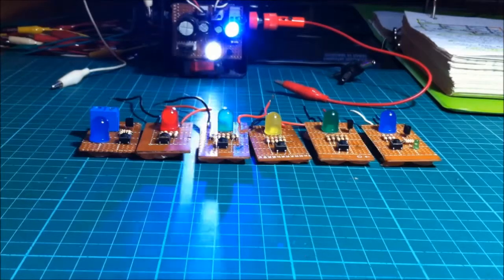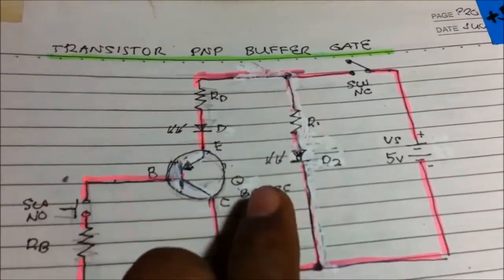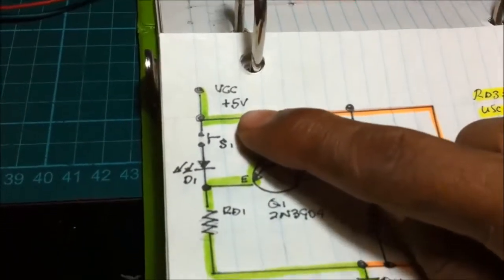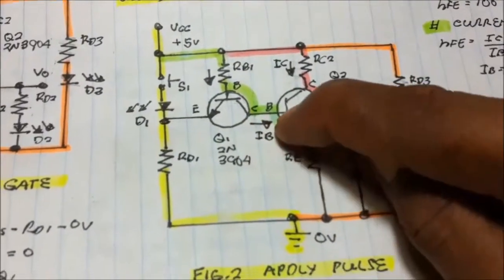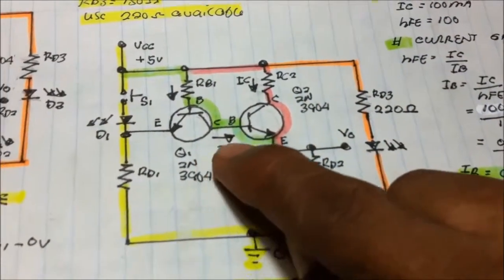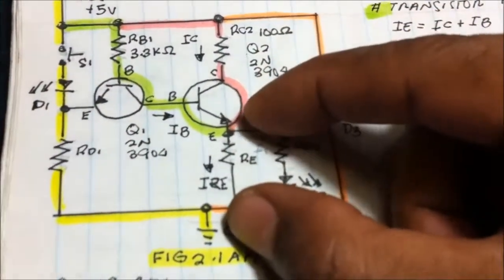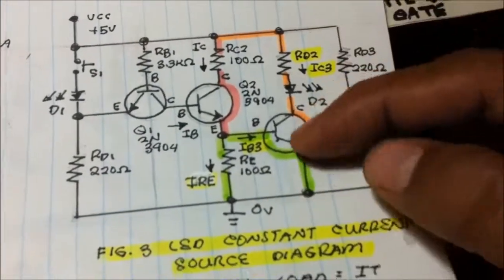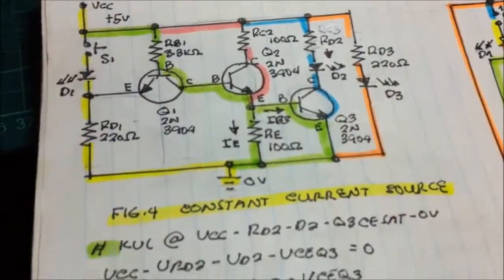On-Off Switch using TTL Buffer Gate for LED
Buffer gate is used to isolate input load to its output to prevent sudden voltage surge in a circuit... In this video i have my version of TTL Buffer Gate for Electronics Switching Application...FULL EDITED using Windows MovieMaker and Youtube Free Music .